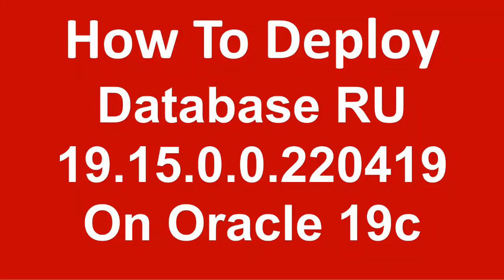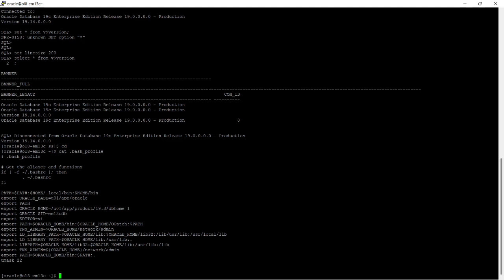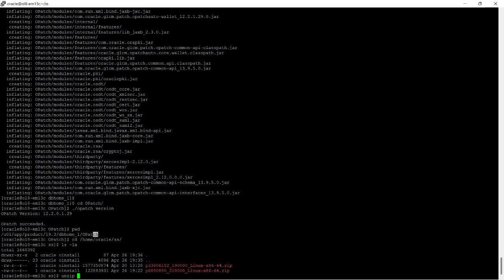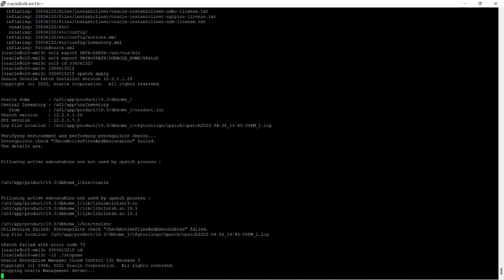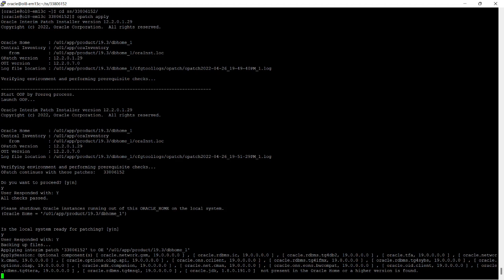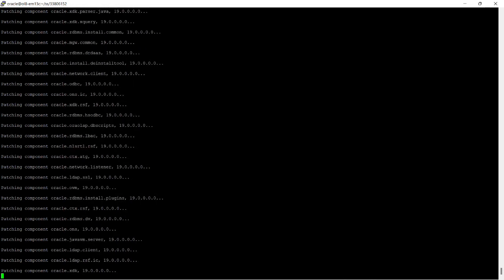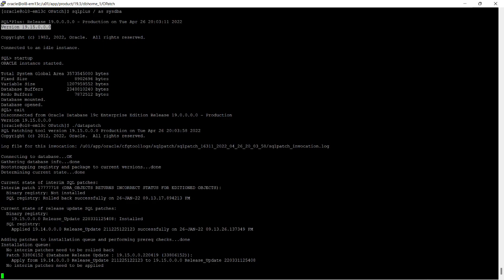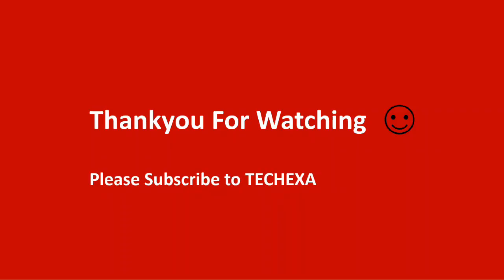How To Install Oracle Database Patch RU 19.15.0.0.220419 April 2022 On Oracle 19c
How to upgrade Oracle Database from 19.3 to 19.15
OPatch utility Upgrade.
Oracle Home Upgrade from 19.3 to 19.15
Database Patch
Patching Oracle 19c Database from 19.3 to 19.15
How To Deploy Database RU 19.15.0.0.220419 April 2022 On Oracle 19c
how to install oracle database patch,
How do I apply a patch in Oracle?
How do you apply a 19c patch?
How do I know if Oracle patch is installed?